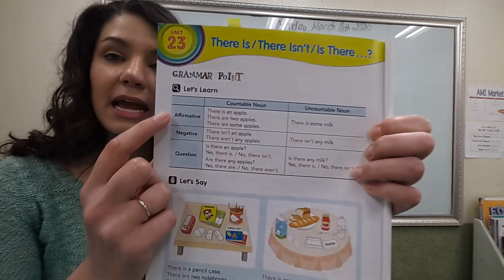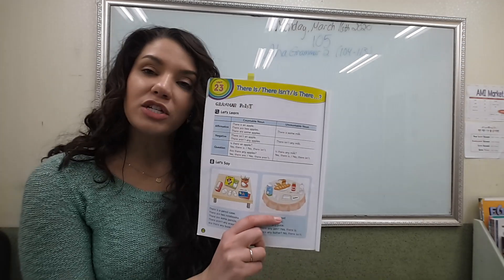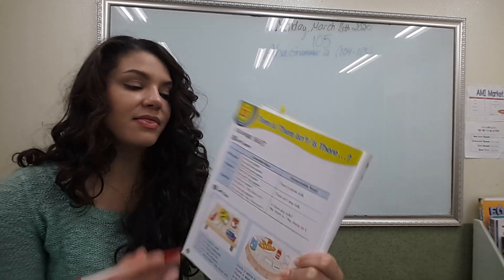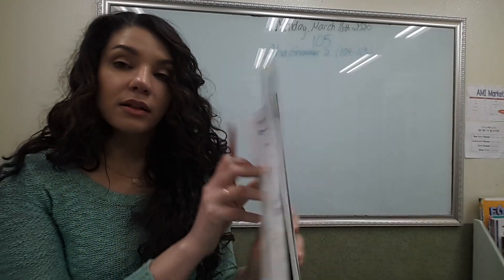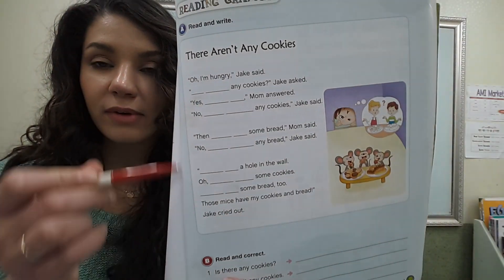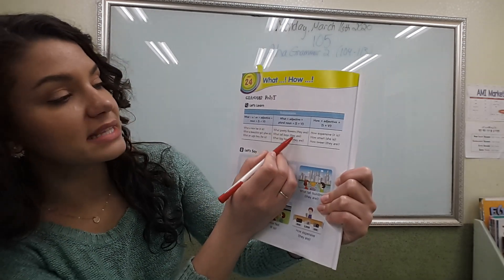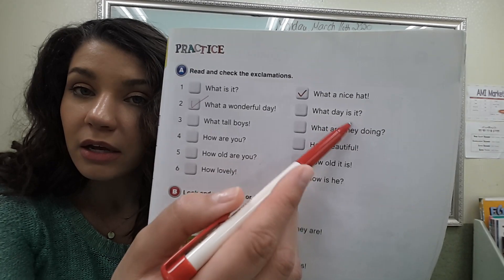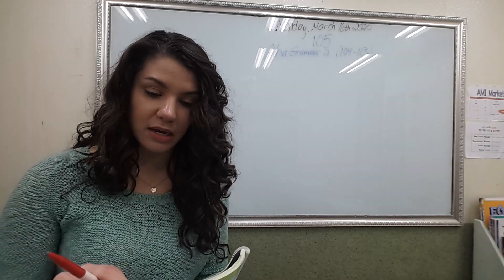(105) Aha Grammar - 3/16/2020